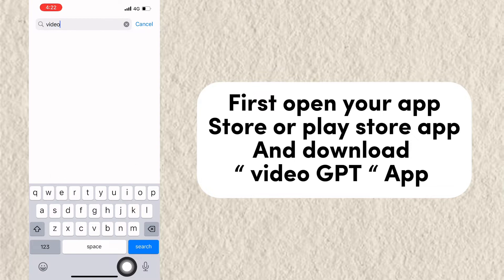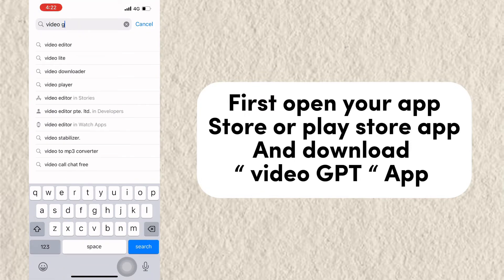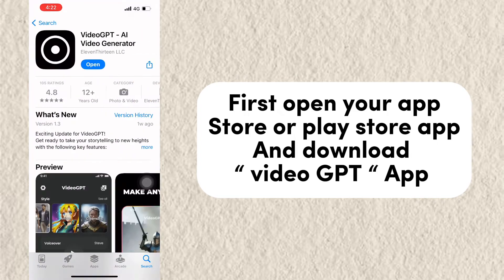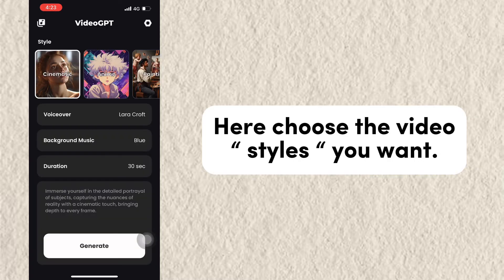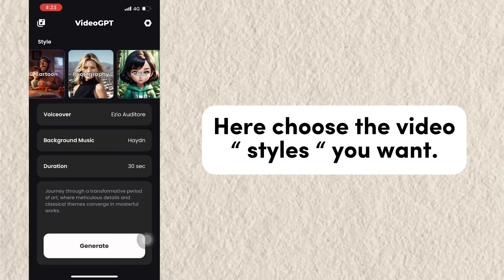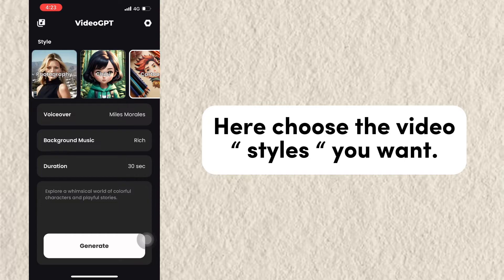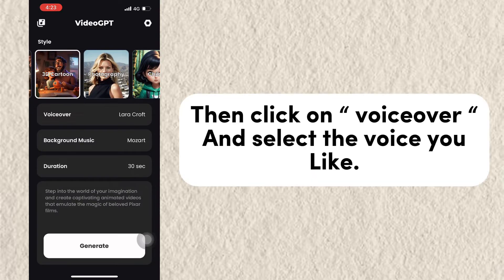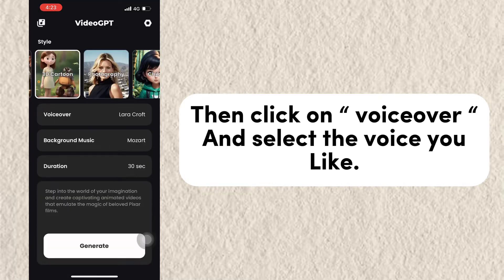How to create vidoes using video GPT | How to generate vidoes using AI | Ai video generator for free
Hello,

In this video I will tell you how to generate videos on any topic for free.

How to use video gpt
How to generate ai videos
Get AI videos on any topic
How to generate ai videos for free
How to get vidoes for free and make money on YouTube

🎵MUSIC CREDITS

#️⃣ HELPING TAGS